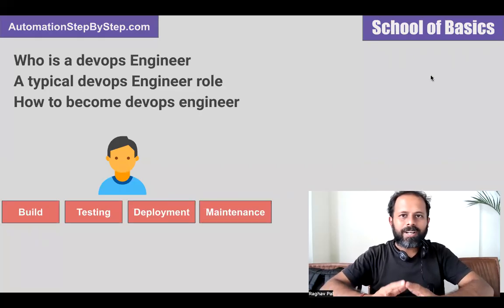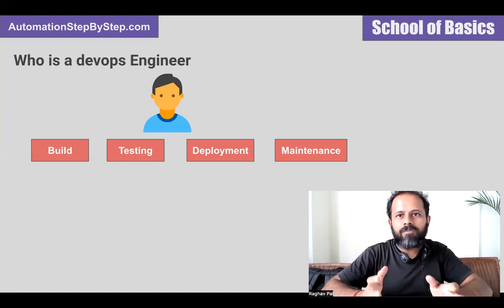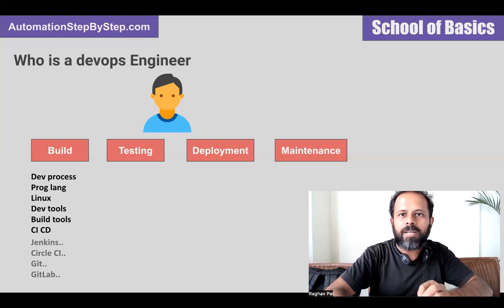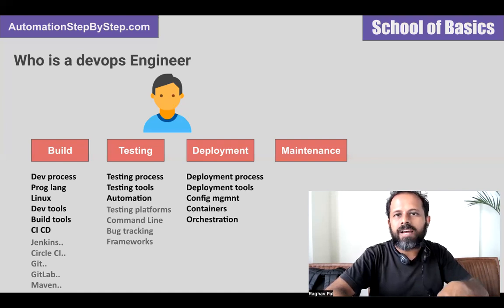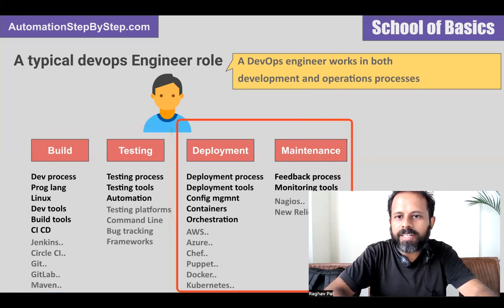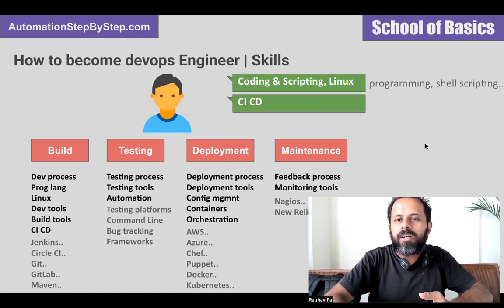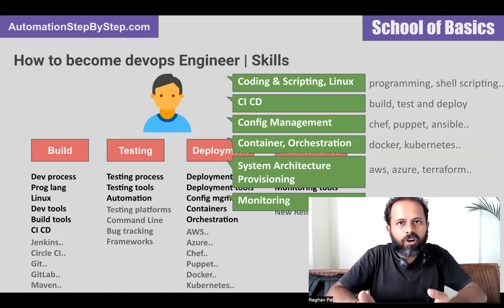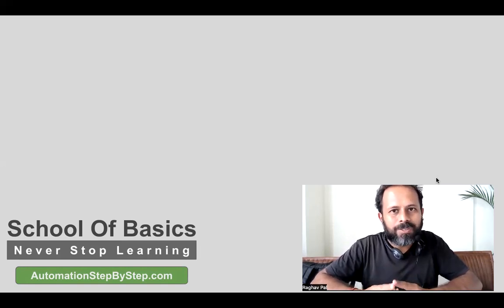DevOps Career Roadmap - Part 2 | How to become DevOps Engineer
00:00  Intro
00:23  Who is a DevOps Engineer
05:38  A typical DevOps Engineer Role
06:52  How to become a DevOps Engineer

▬▬▬▬  UI  TESTING ▬▬▬▬

▬▬▬▬  API TESTING  ▬▬▬▬

▬▬▬▬  MOBILE TESTING  ▬▬▬▬

▬▬▬▬  PERFORMANCE TESTING  ▬▬▬▬

▬▬▬▬  PROGRAMMING  ▬▬▬▬

▬▬▬▬  CLOUD SERVICES  ▬▬▬▬

▬▬▬▬  DATA FORMATS  ▬▬▬▬

▬▬▬▬  RAGHAV PAL  ▬▬▬▬

Raghav Pal